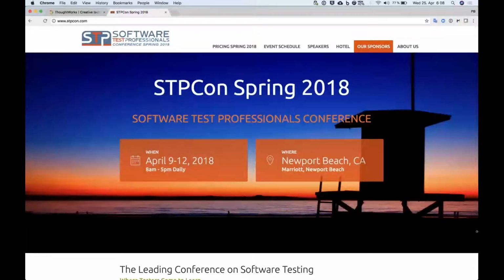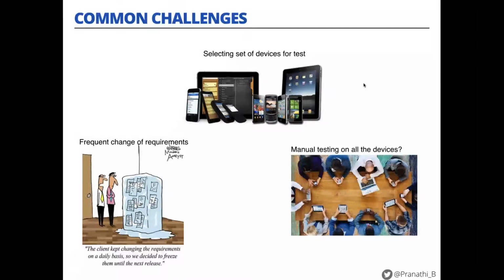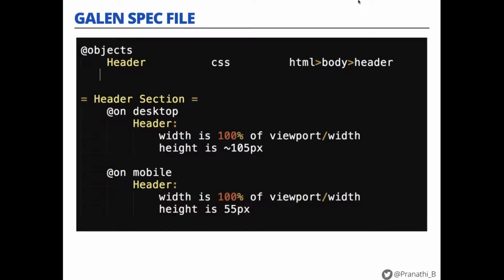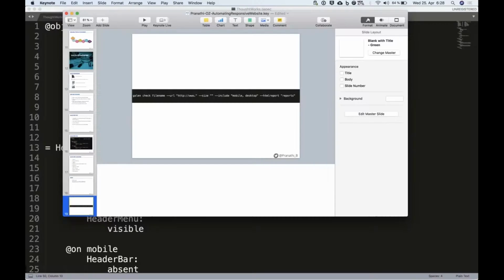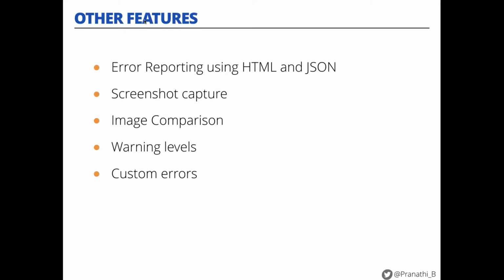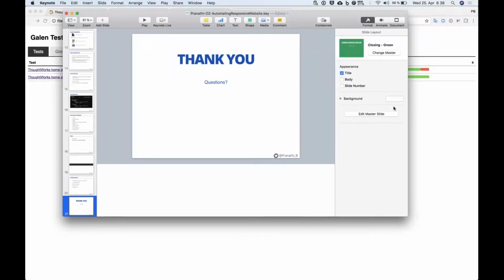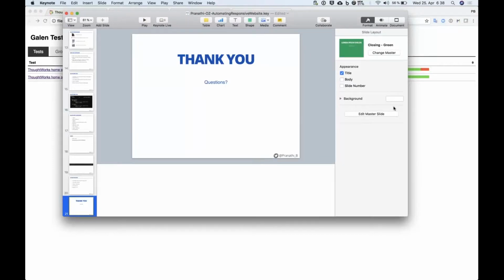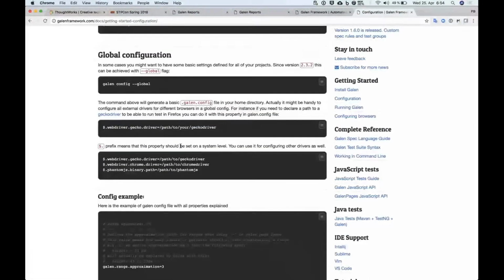Automate Responsive Websites Tests With Galen - Pranathi Birudugadda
Recorded 04/25/18

Responsive web design (RWD) is an approach to web design aimed at crafting sites to provide an optimal viewing and interaction experience like easy reading and navigation with a minimum of resizing, panning, and scrolling across a wide range of devices (from desktop computer monitors to mobile phones).

Responsive web design is becoming more important as the amount of mobile traffic now accounts for more than half of total internet traffic. This trend is so prevalent that Google has begun to boost the ratings of sites that are mobile friendly if the search was made from a mobile device. This has the net effect of penalizing sites that are not mobile friendly.

Speaker: Pranathi Birudugadda - Senior Quality Analyst, ThoughtWorks Technologies